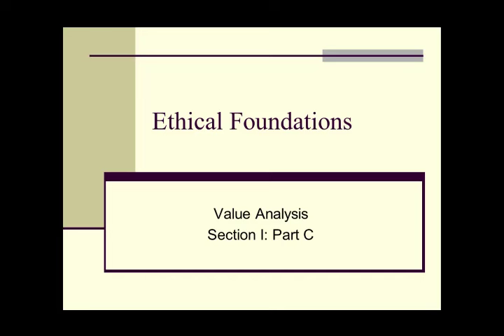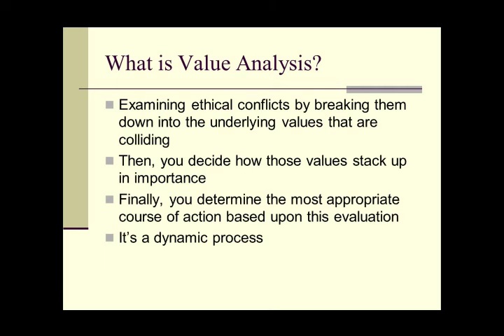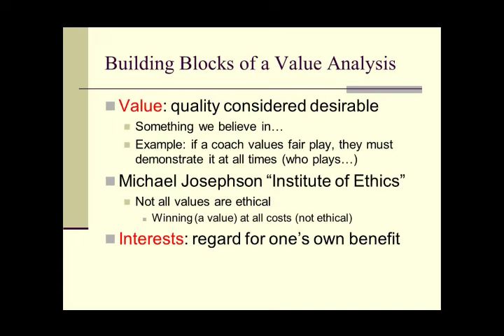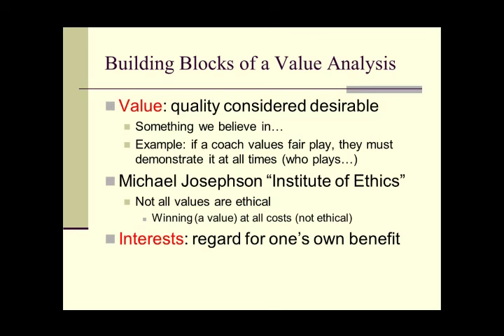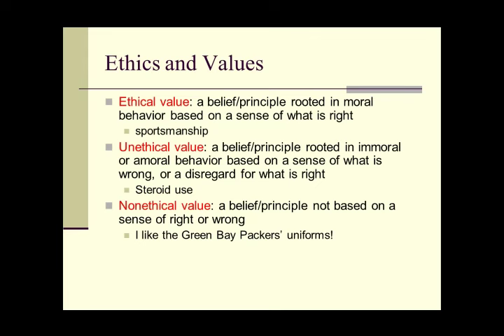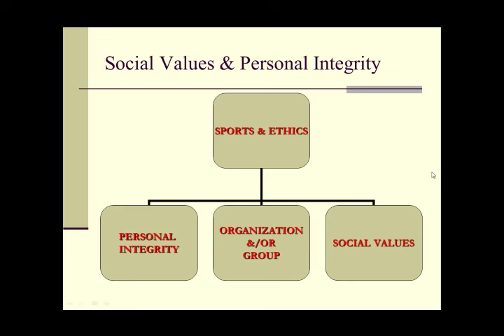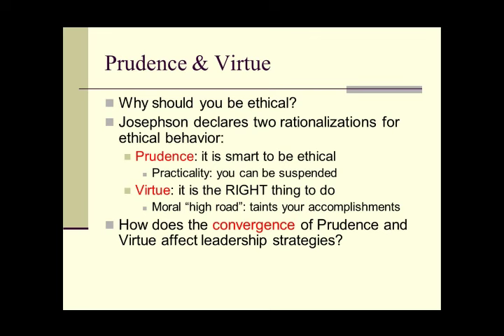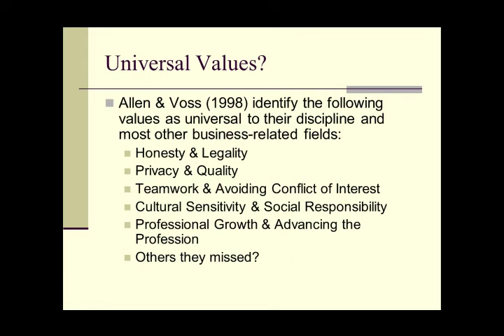802: Value Analysis Process